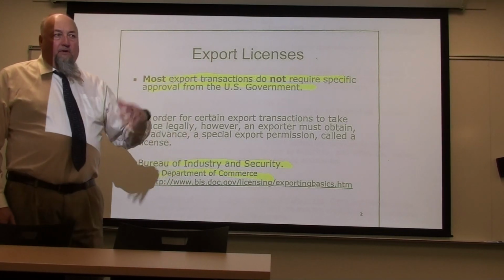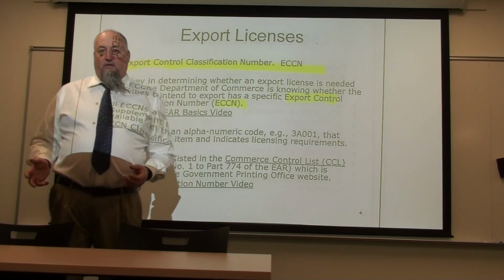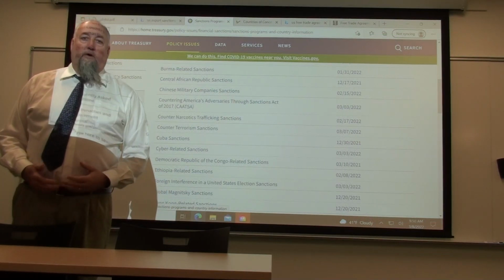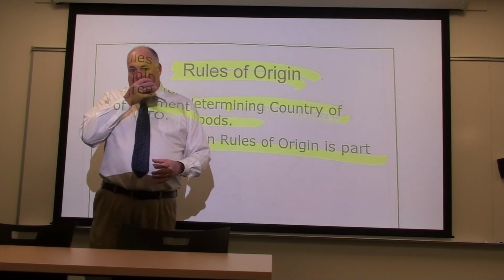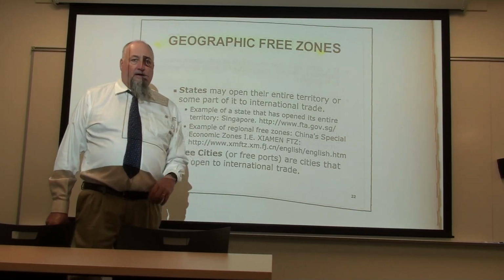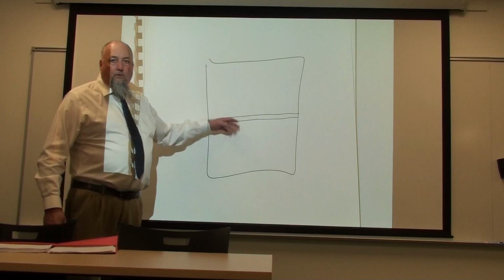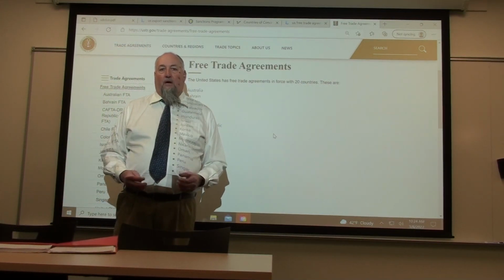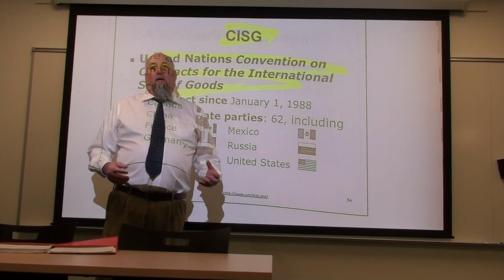BA 487 EXPORT LICENSING